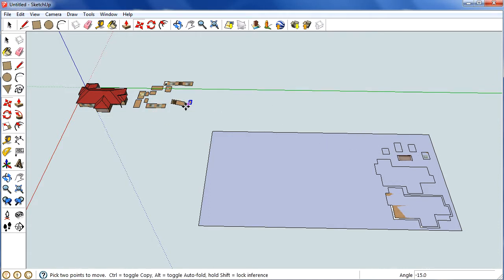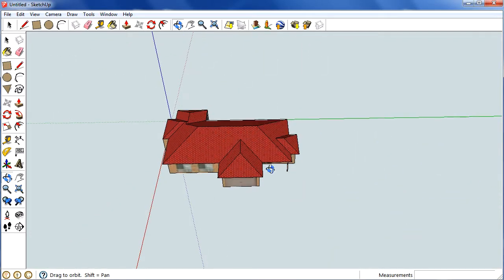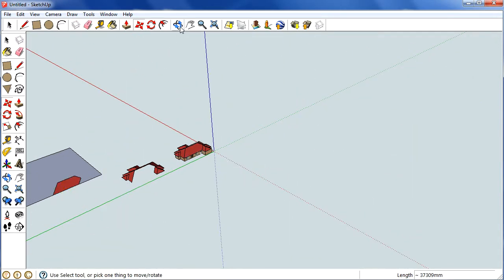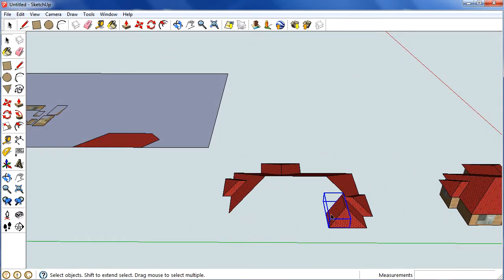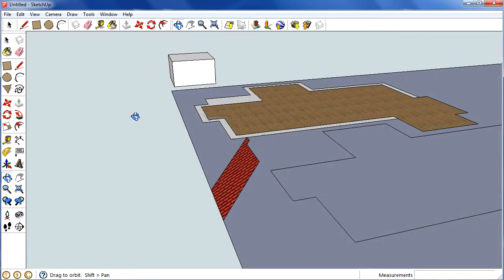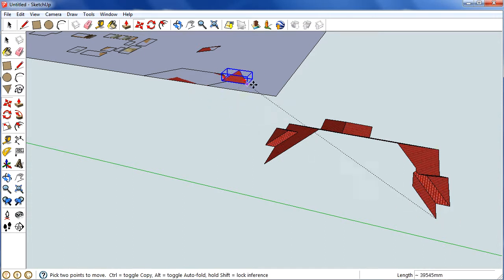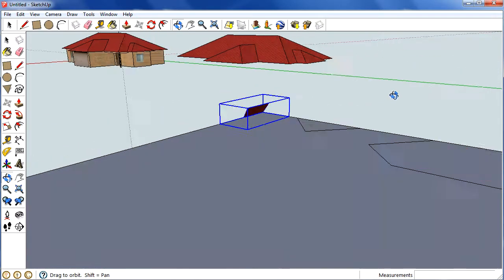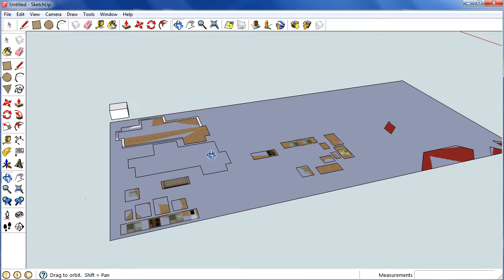Sketchup house: Step 8 Flattening the roof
Flattening the roof is a little more difficult that the walls. This video should help you.